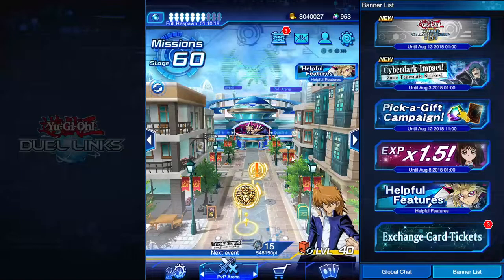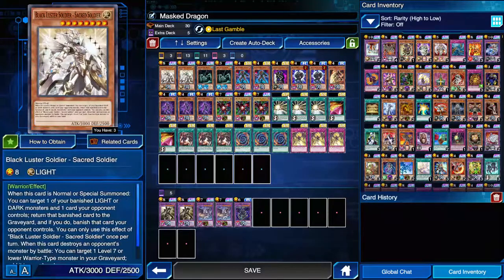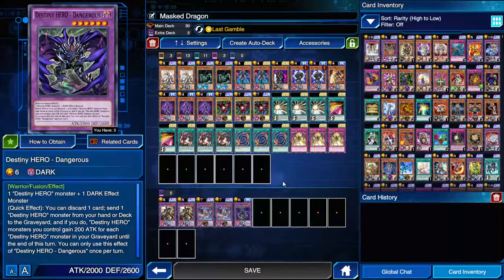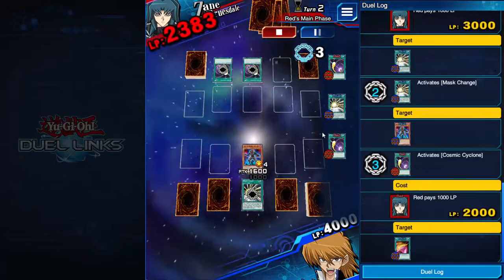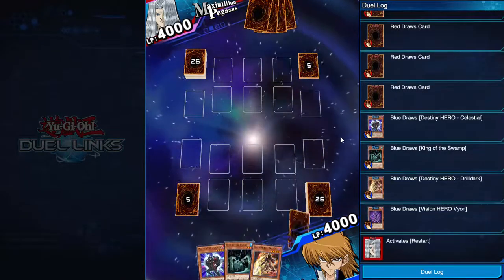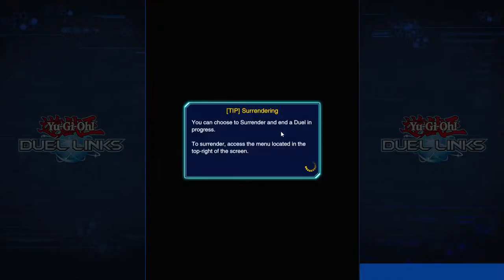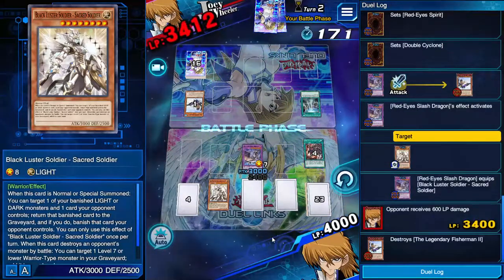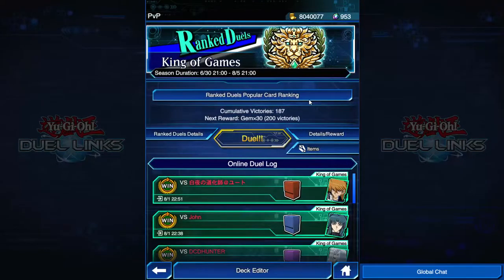Masked Hero Slash Dragon! Joey's Legendary Deck l Yu-Gi-Oh! Duel Links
Showing off my MCSX legendary deck. Used a combination of red-eyes slash and the destiny hero/masked hero archetypes. Pretty fun build, hope you like it!